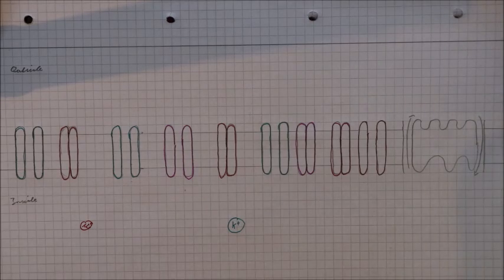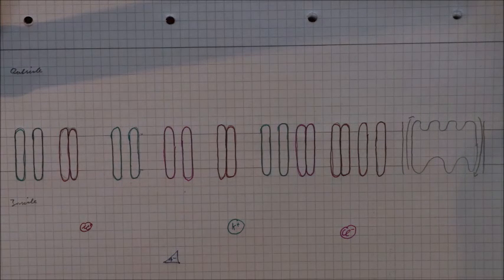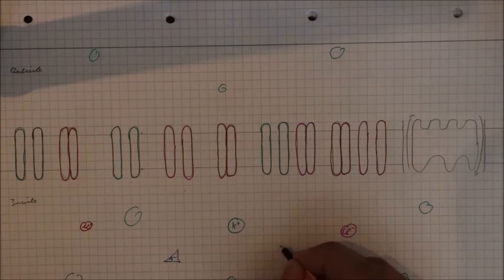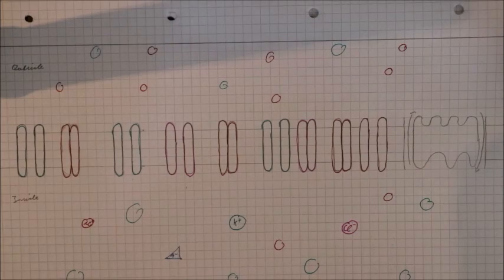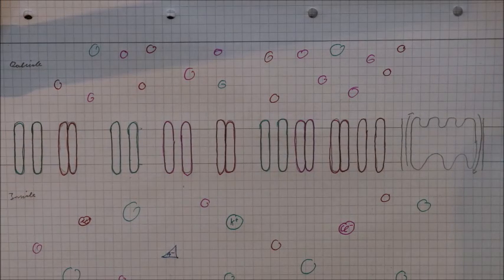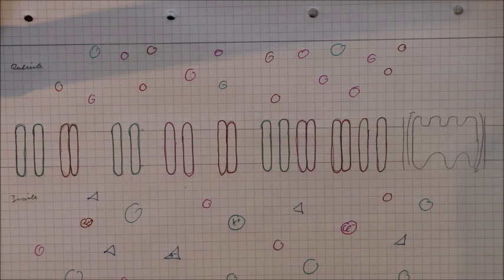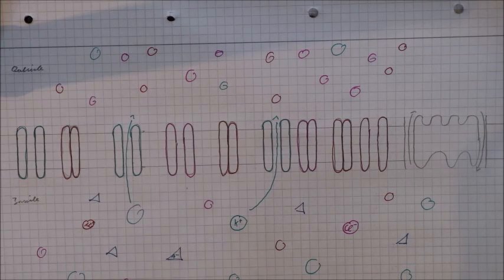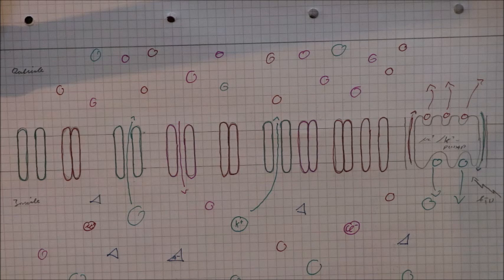Resting potential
Lernvideo Biologie/Bilingual K2 des Montessori Zentrum ANGELL Freiburg